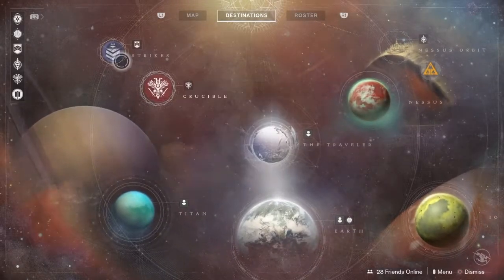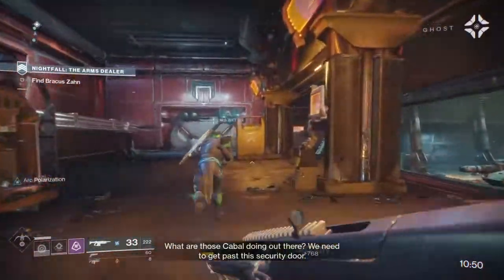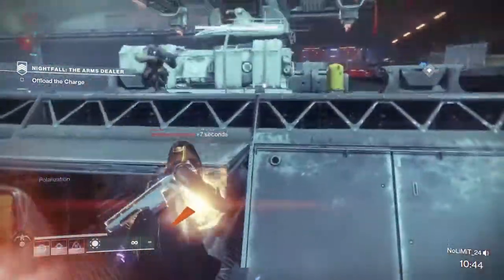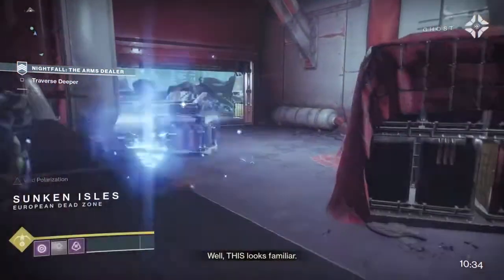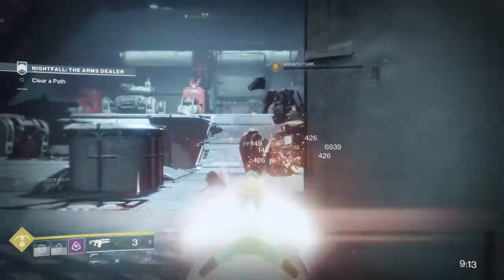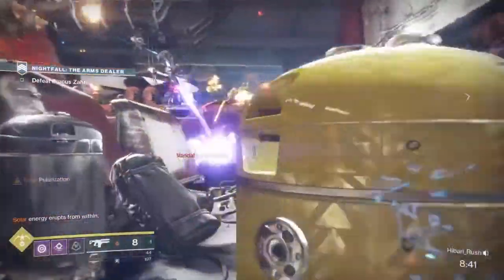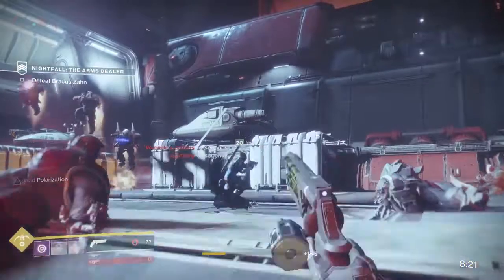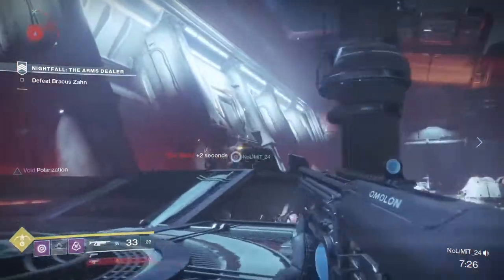Destiny 2 - Arms Dealer Nightfall Guide | Easy Completion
Here is a nightfall guide for the arms dealer nightfall, hope this helps you guys. It is a super easy nightfall this week, you should be able to save a lot of time if you follow my steps :)